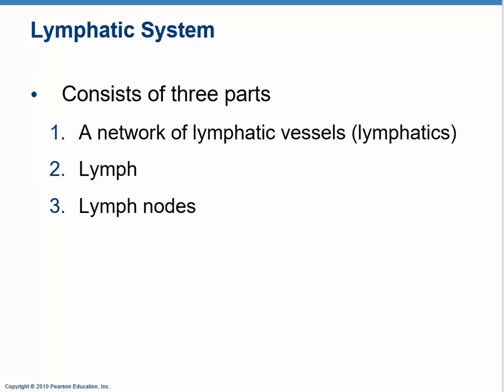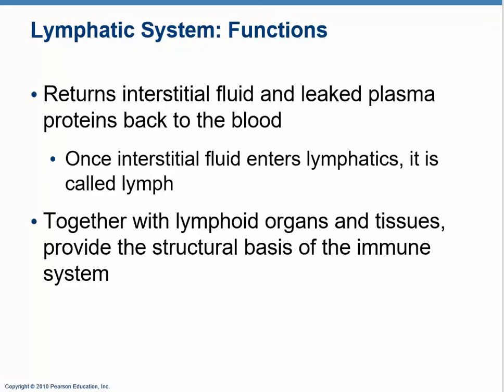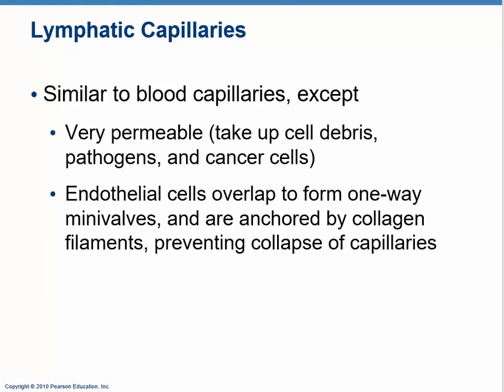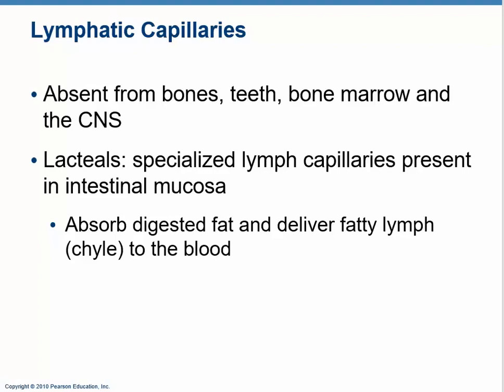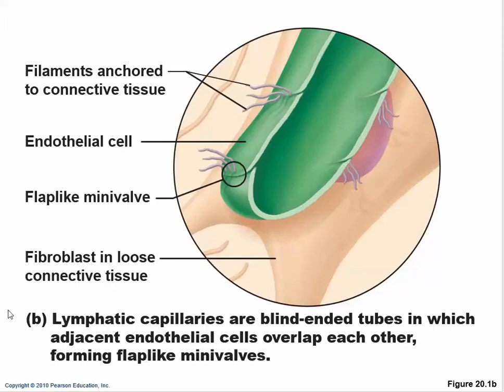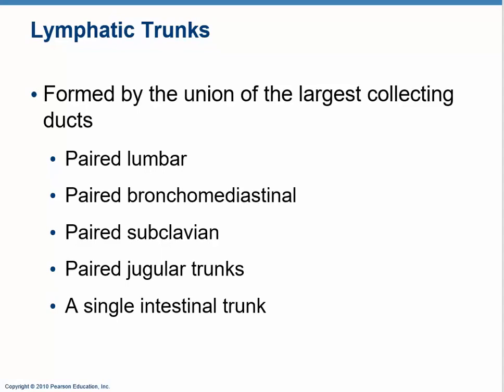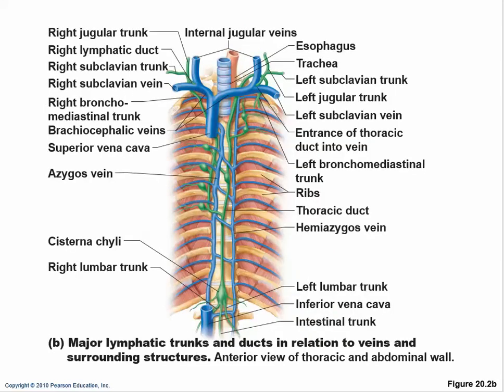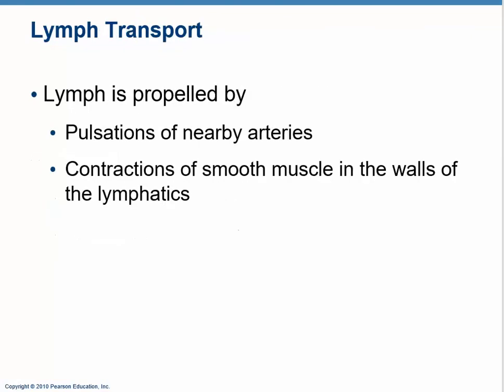NURS 1532 Lymphatics a